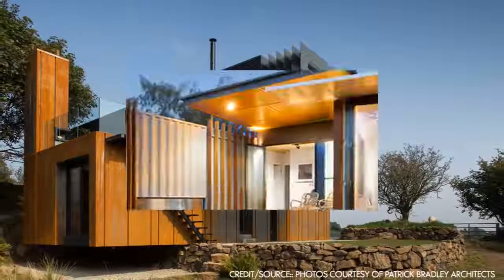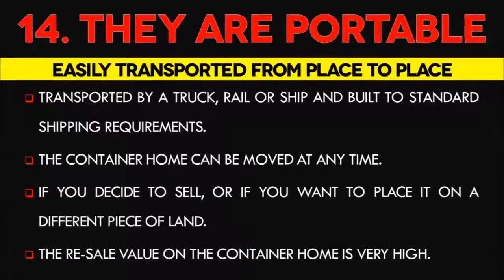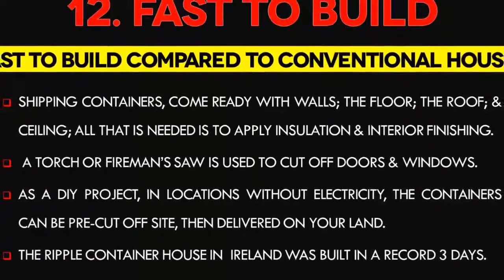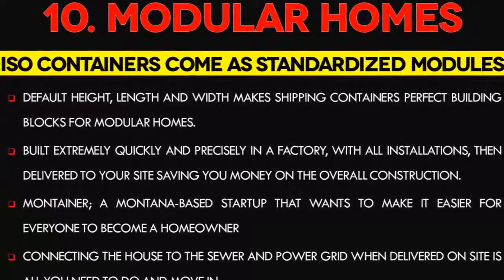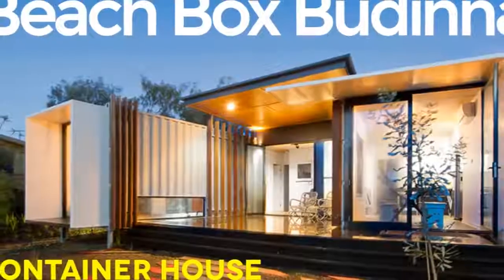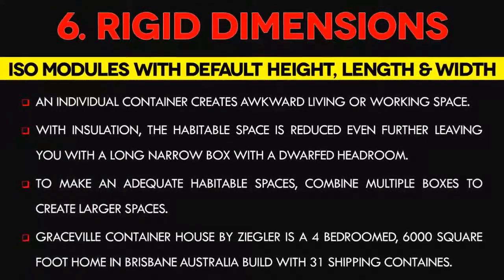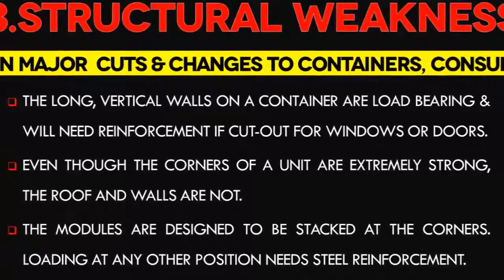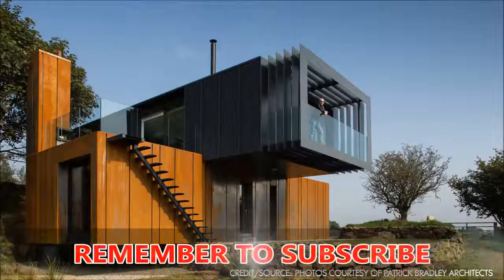Top 15 Pros and Cons of Building a Shipping Container House in 2017